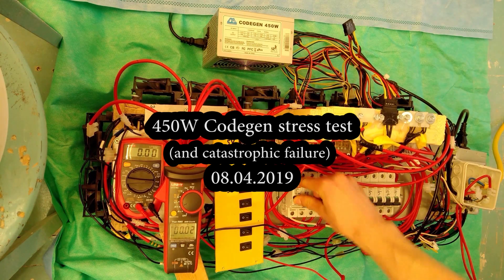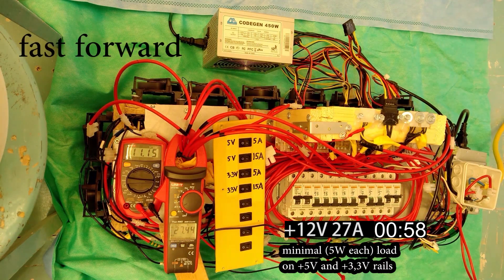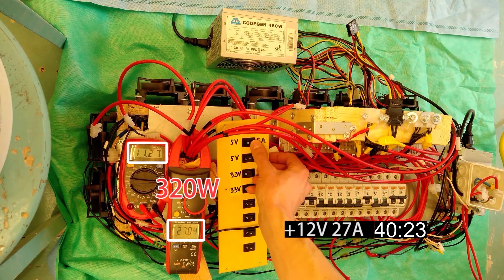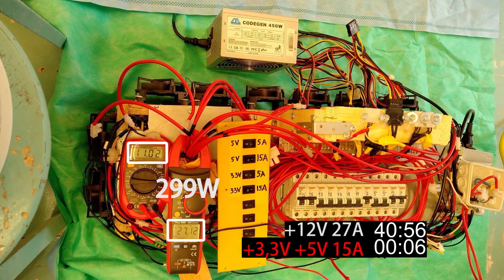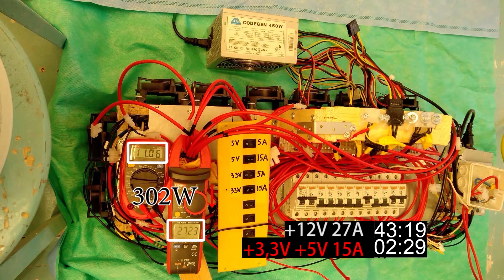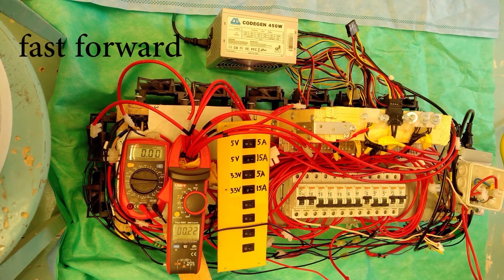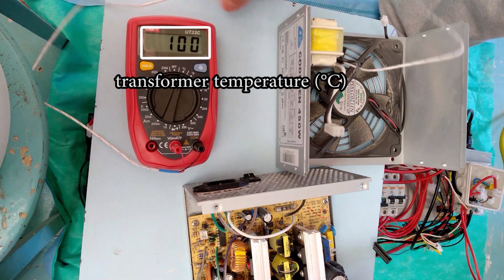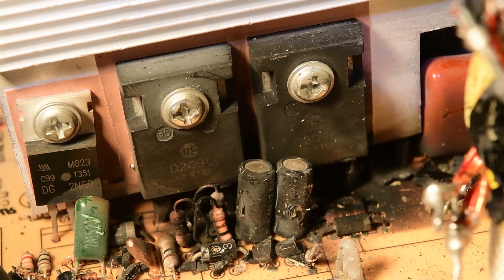Codegen 450W PSU stress test & catastrophic failure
This Codegen has the following outputs: 24 pin ATX, 6 pin PCI-E and 4 pin CPU. In the end, I mix up 12V and main transformers, sorry!